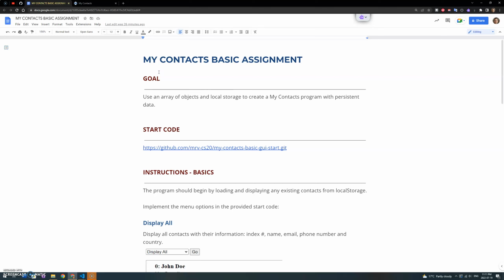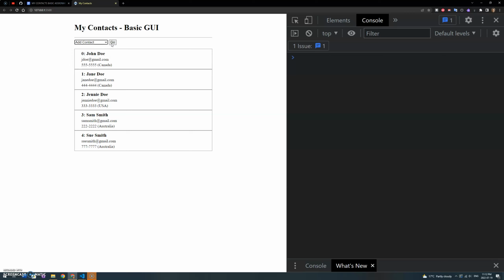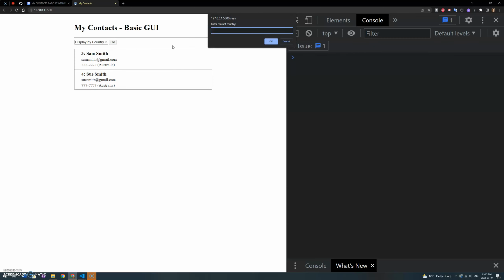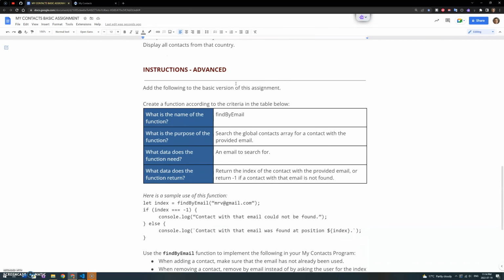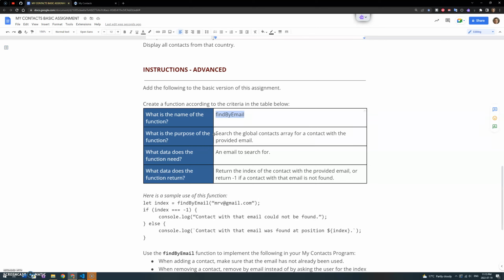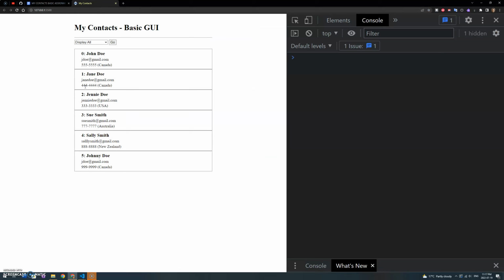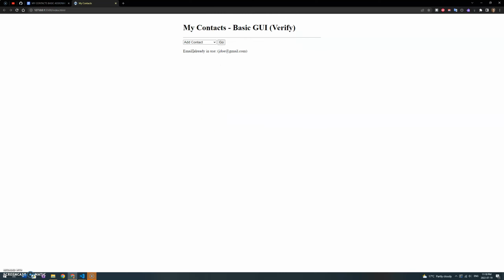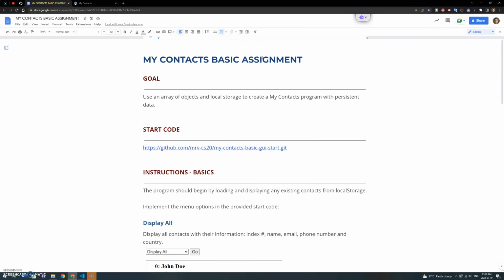My Contacts Basic Assignment Instructions